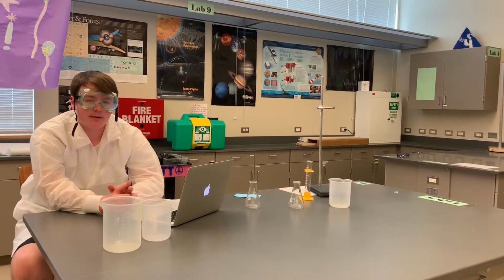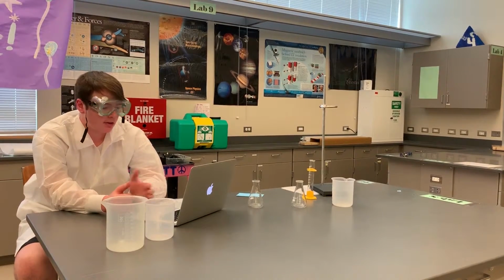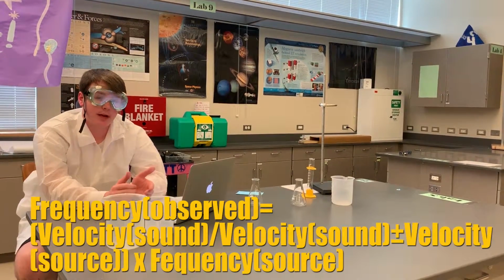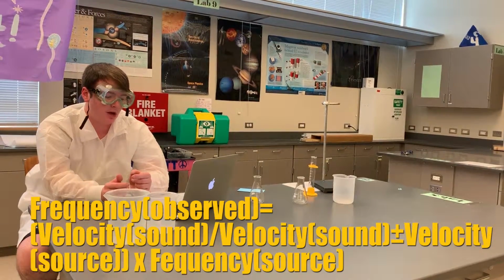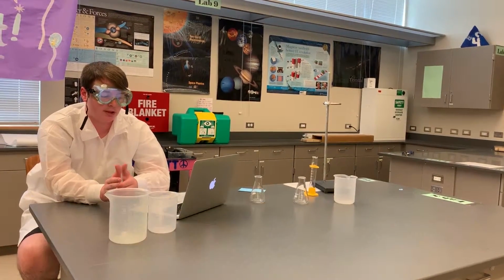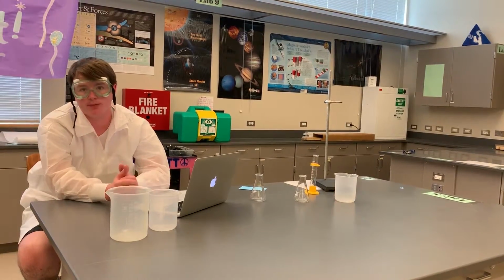Physics Info Video Jack R, Sydney N